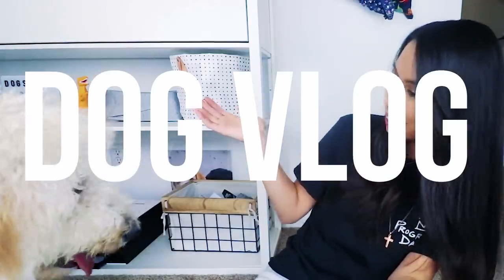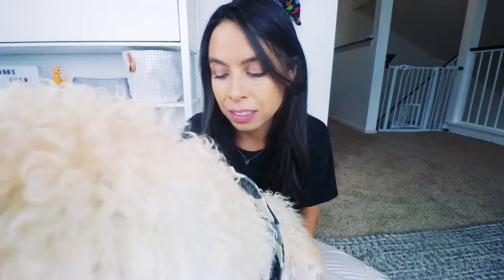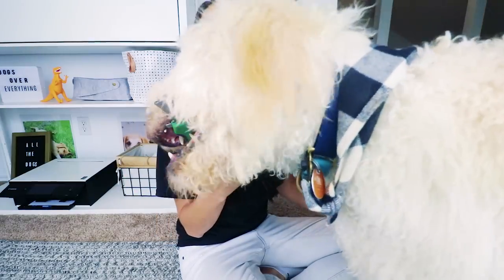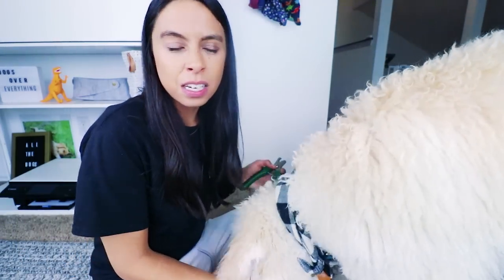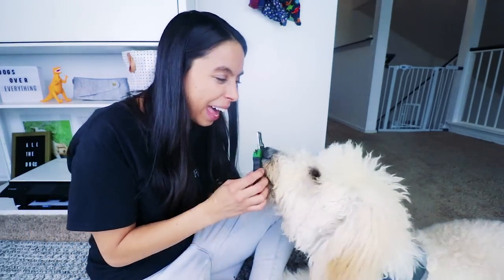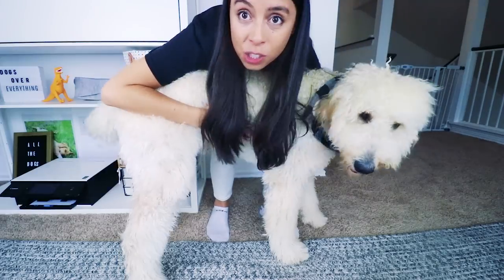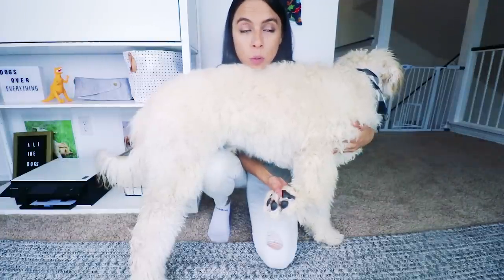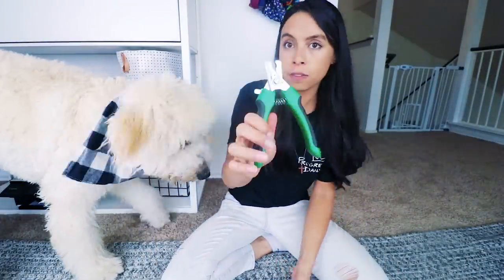BEST WAY to Trim Dog's Nails // Goldendoodle Puppy Tips!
I share my best kept secret for clipping my puppy's nails! Trimming dog's nails can be challenging, but this hold made a HUGE difference with my dogs and foster dogs.

*Please note, do not try anything anything in this video at home without parent supervision and approval. Also, I am not a professional dog trainer or veterinarian. Any recos, suggestions or advice are simply my opinion and what works for me. Please always seek professional guidance before taking any action. Please foster and train dogs at your own risk under adult supervision and approval.